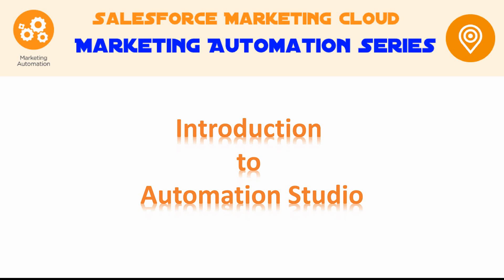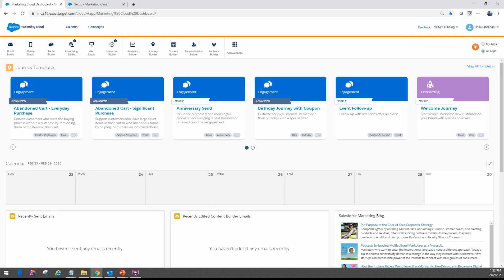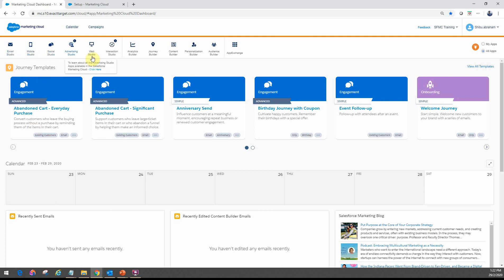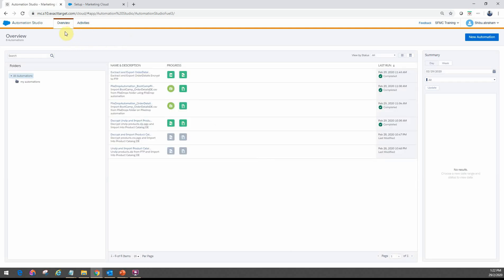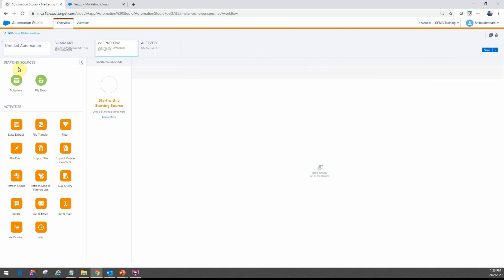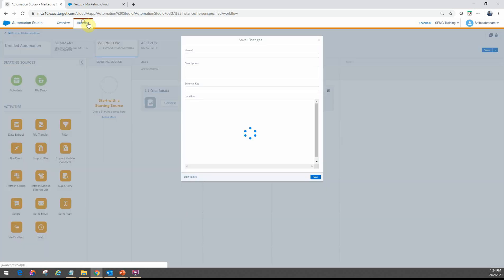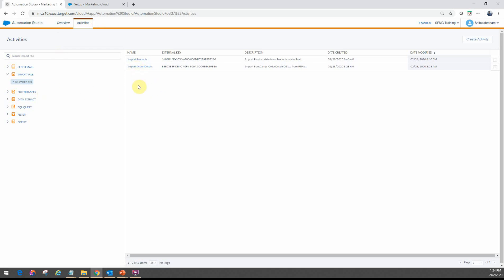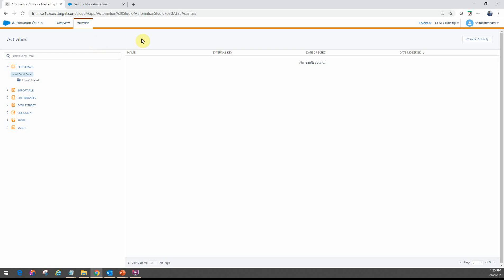1.1 Introduction to Automation Studio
Salesforce Marketing Cloud - Introduction to Automation Studio